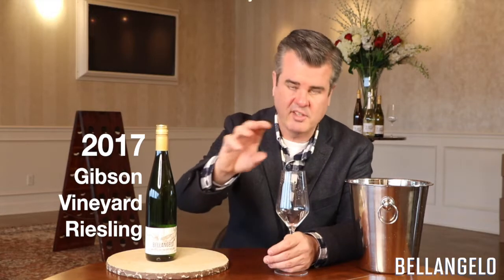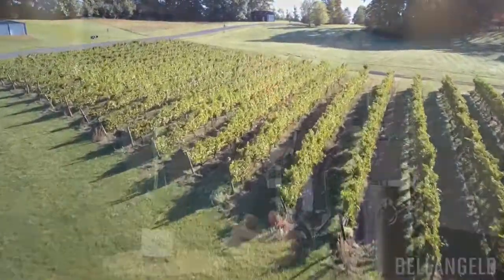2017 Gibson Vineyard Riesling - Bellangelo Tasting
Head winemaker and family owner Chris Missick, takes you through a detailed tasting of the 2017 Gibson Vineyard Riesling.  He discusses the vintage, while guiding you through a tasting of this vintage.  This was filmed in May, 2020.

Bellangelo is a premium Finger Lakes Winery, situated on the west side of Seneca Lake in Dundee, with an additional tasting room in Geneva, NY.  The winery specializes in Riesling, Sparkling Wines, and authentic expressions of the best the region has to offer.